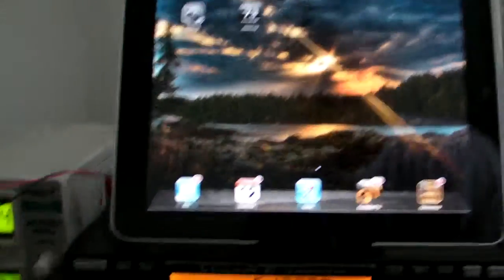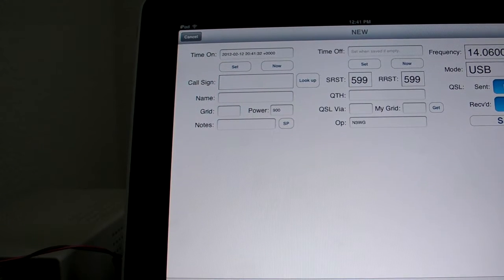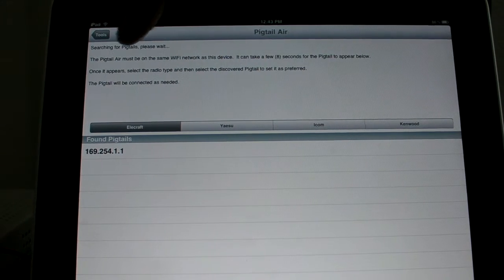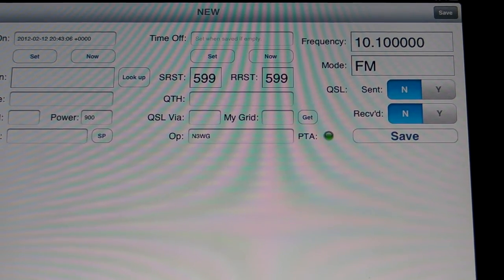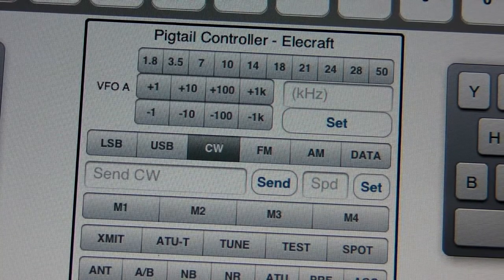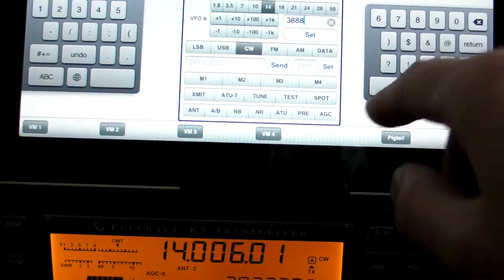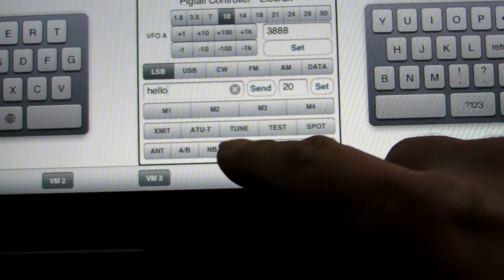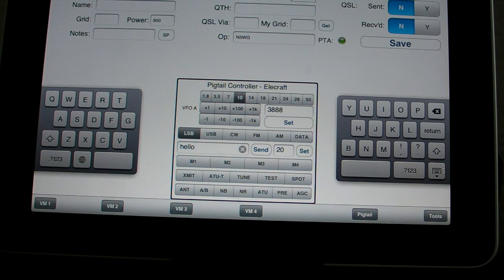Pigtail Demo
Demo of Pigtail talking to an Elecraft K3 and HamLog on iPad.